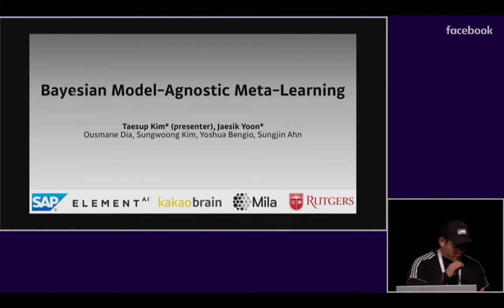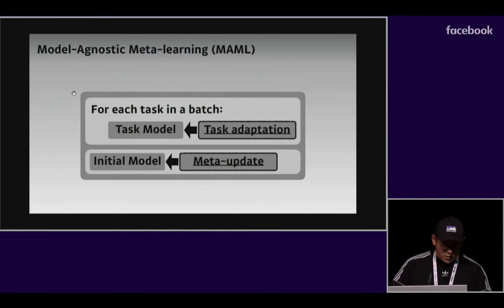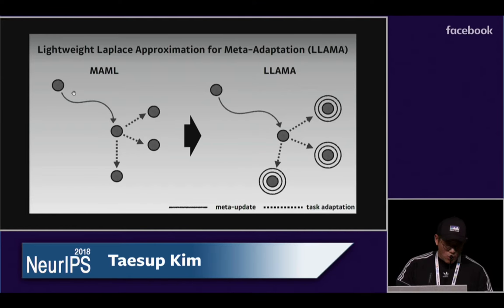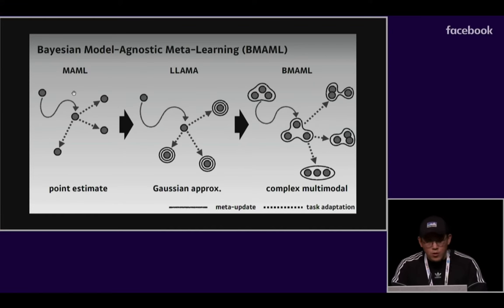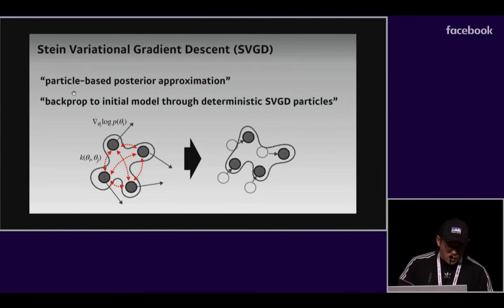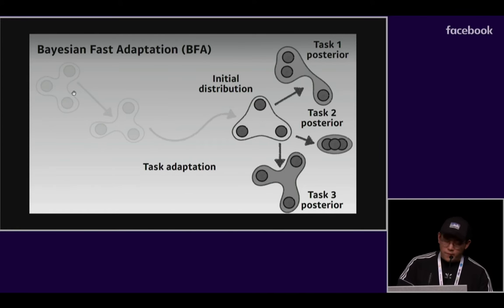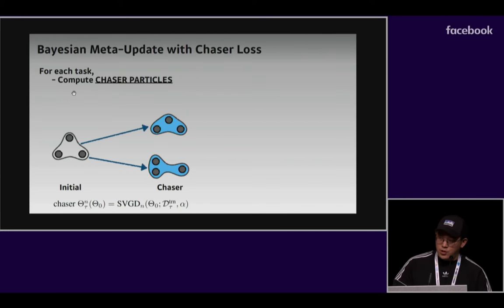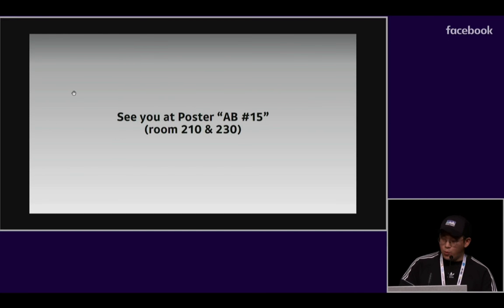Bayesian Model-Agnostic Meta-Learning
NeurIPS 2018 spotlight presentation
Presenter: Taesup Kim (Mila, Université de Montréal)